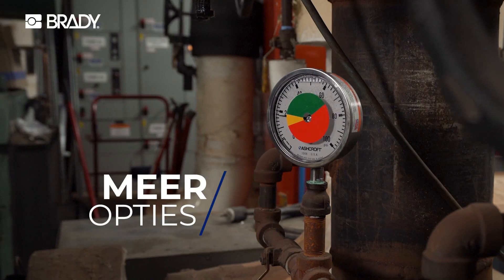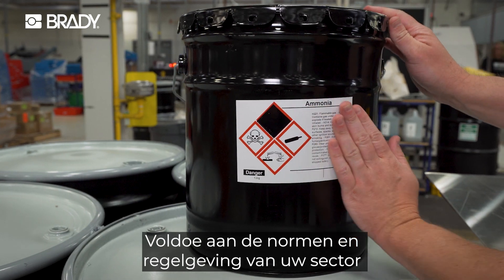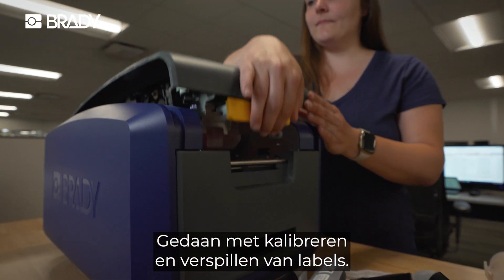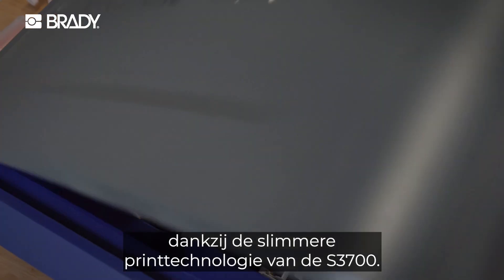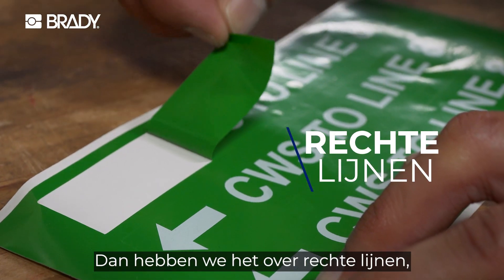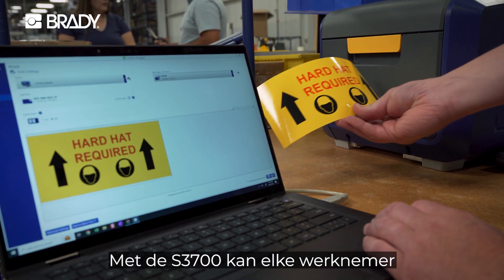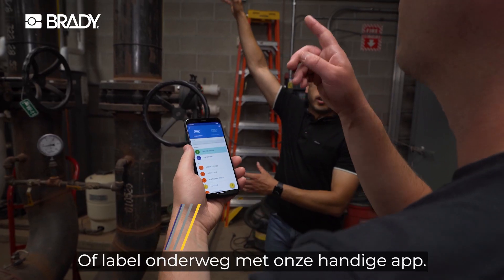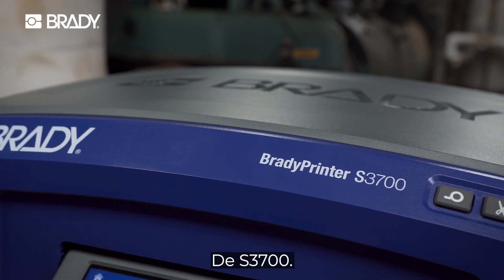Brady | S3700 Multicolour & Cut pictogram- en labelprinter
Met de S3700 kan elke werknemer labels printen zoals hij dat wil.

Dankzij de tijdbesparende sjablonen, toetsenbord en touchscreen kan iedereen meteen labels printen.

Met de labelontwerpsoftware van Brady tilt u ontwerp en beheer naar een hoger niveau.